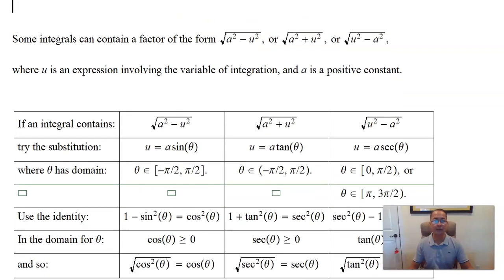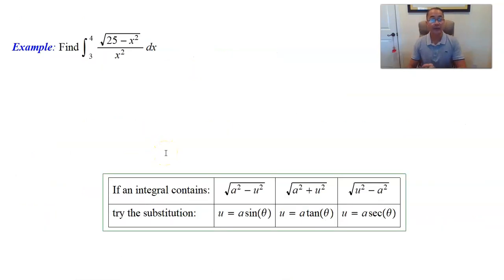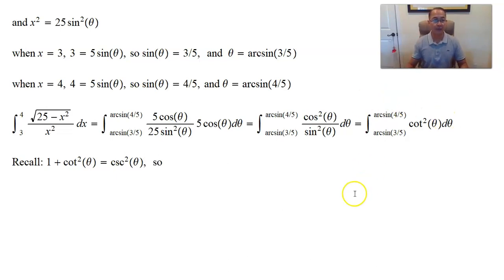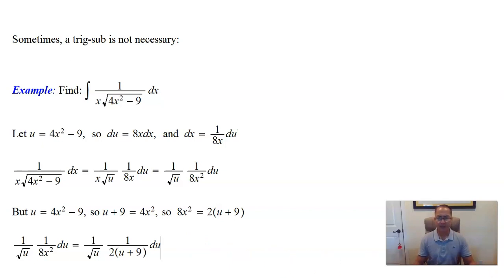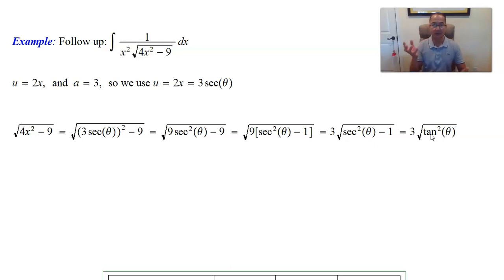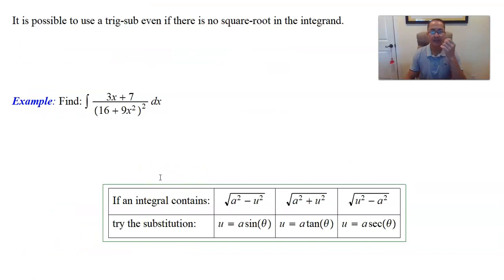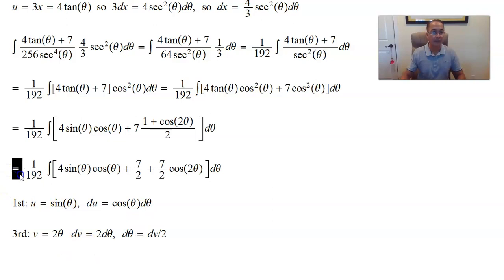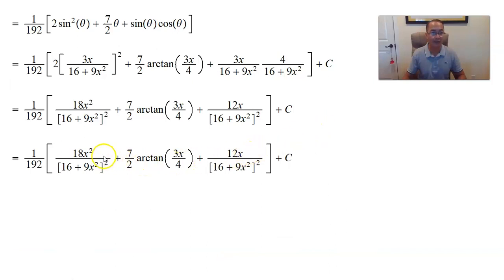Calculus 5B Video 14 Trigonometric Substitutions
We will learn how to find the antiderivatives of certain functions where we can replace the variable with a trigonometric function.